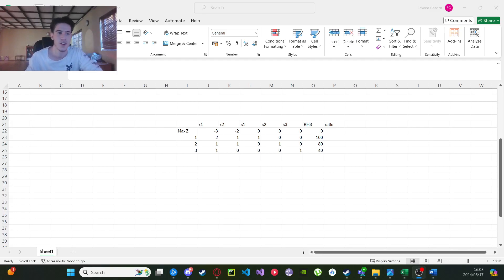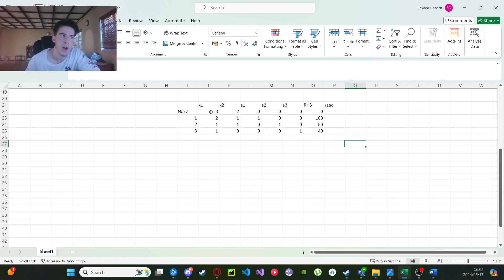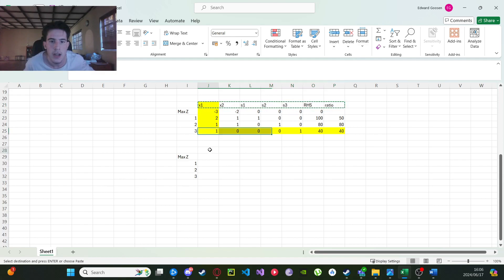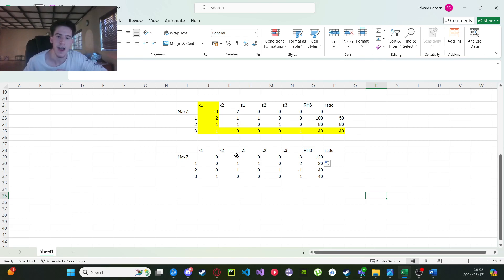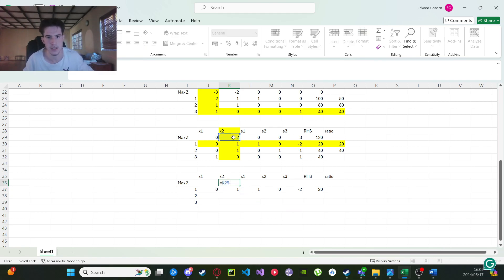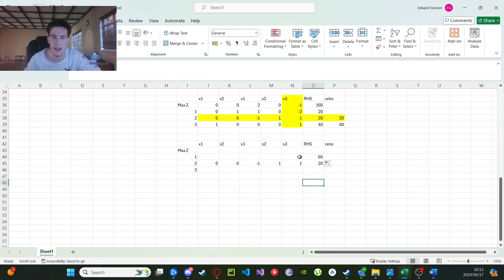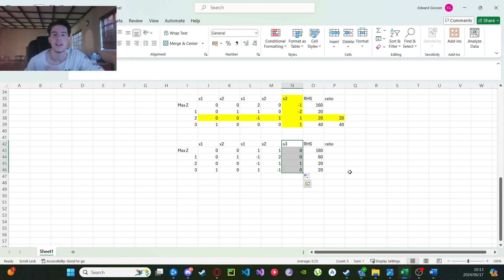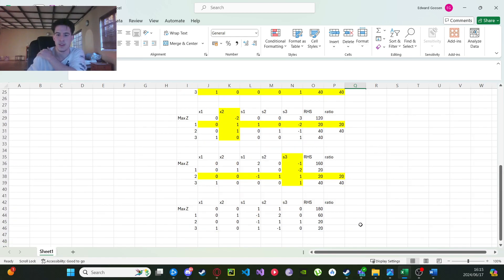Using Primal Simplex in Excel to solve Linear Programming problem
In this video I explain how to use Excel to solve a problem in Linear Programming using the Primal Simplex method